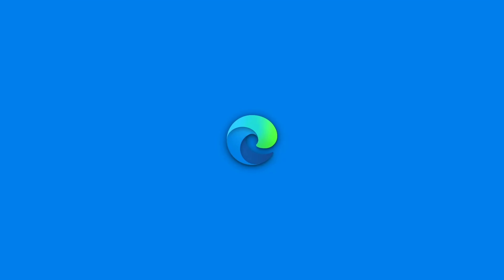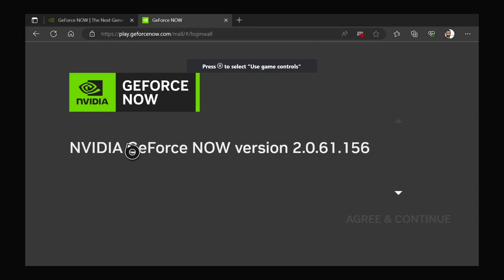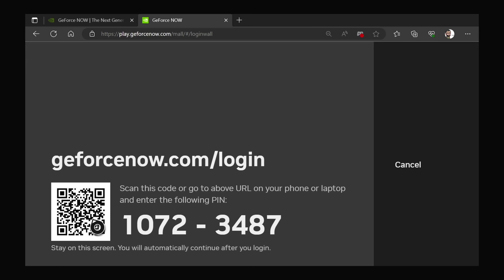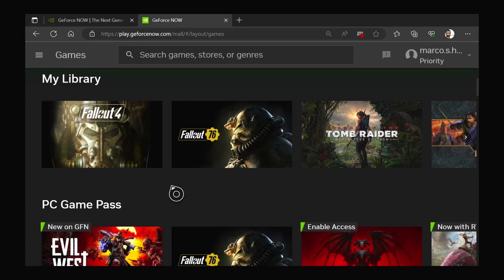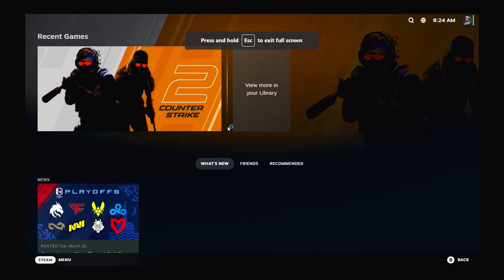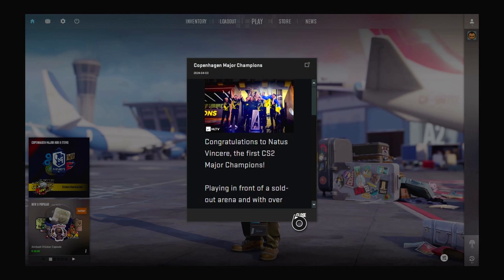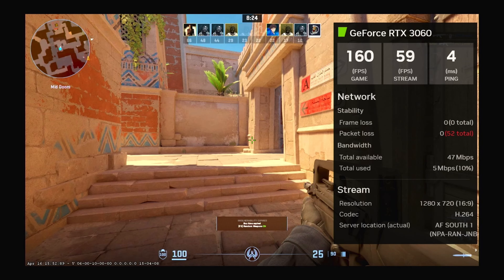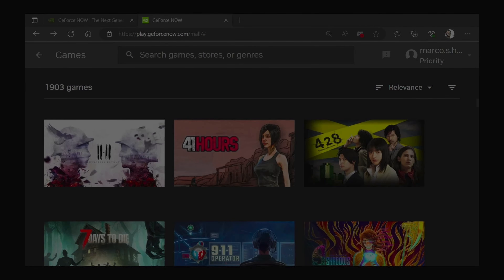PC, Steam, Epic Game Store on your Xbox console. Step by step how to